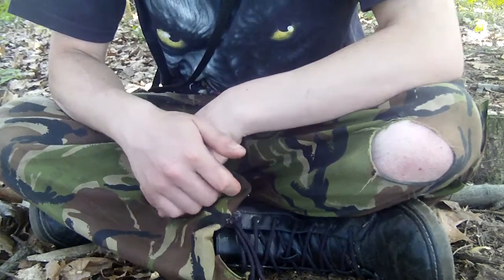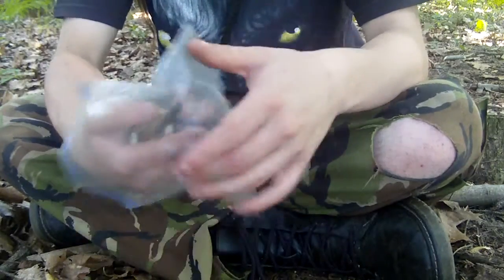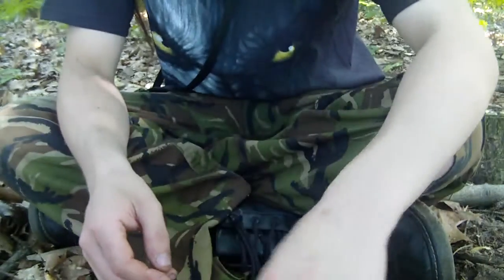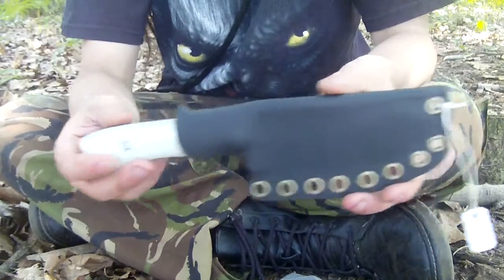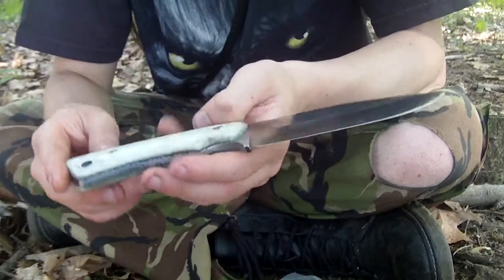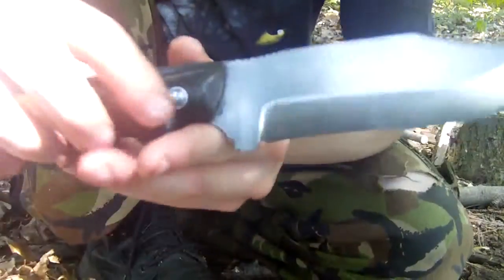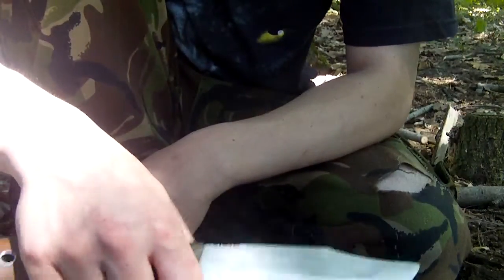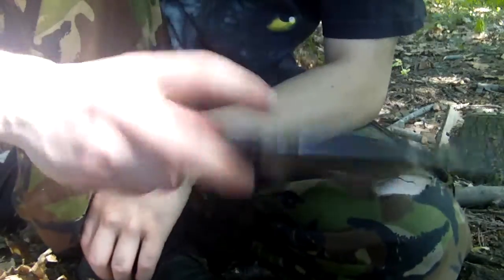camp knives fore sale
the campknives i have fore sale
100 euro shiped